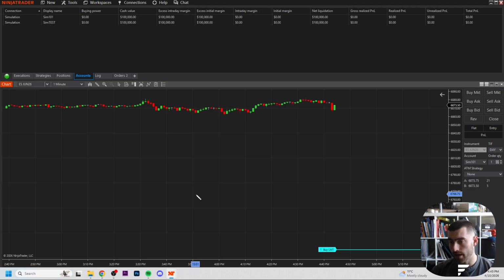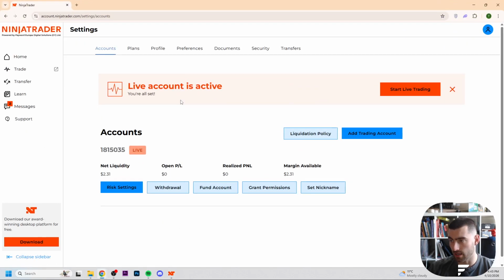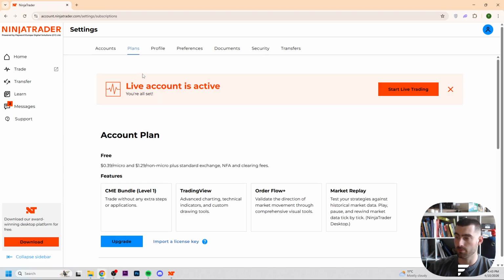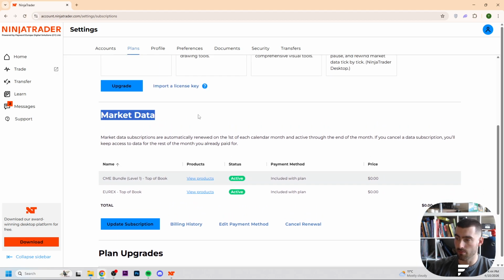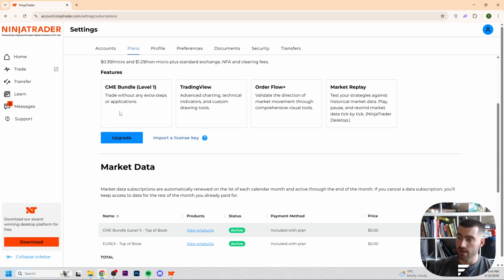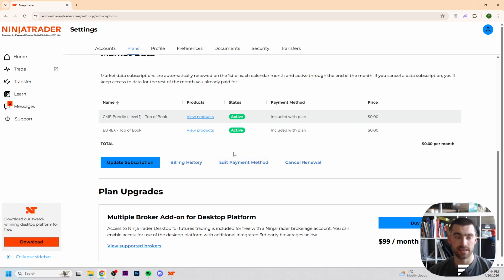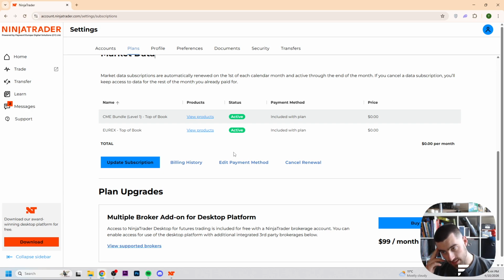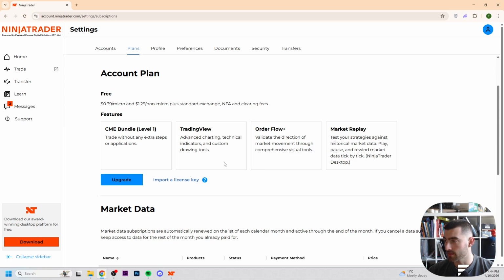How to Get REALTIME DATA in NinjaTrader (Easy Guide 2026)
How to Get REALTIME DATA in NinjaTrader (Easy Guide 2026) – in this beginner-friendly guide, you’ll learn exactly how to access live market data on NinjaTrader. This tutorial explains how to connect a data provider, enable real-time feeds, and ensure your charts update instantly for accurate trading decisions. Perfect for beginners who want a clear, step-by-step method to get real-time data on NinjaTrader in 2026.